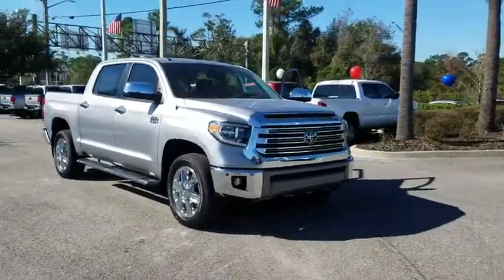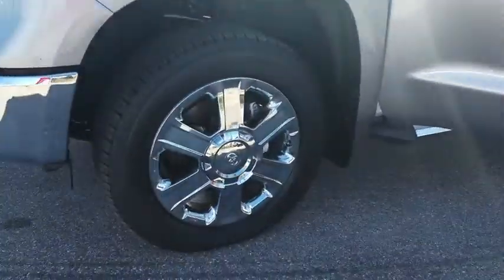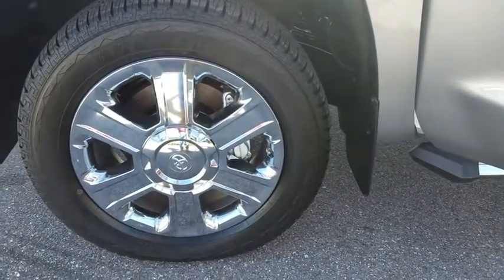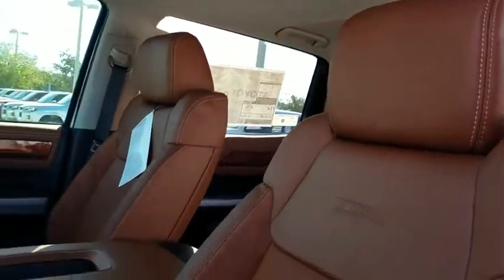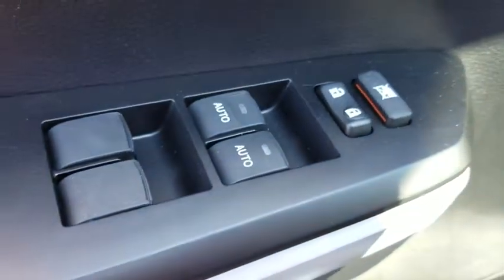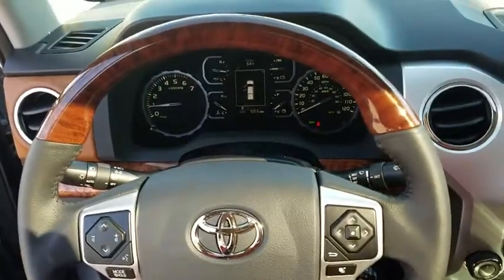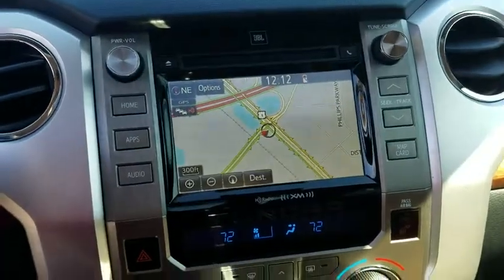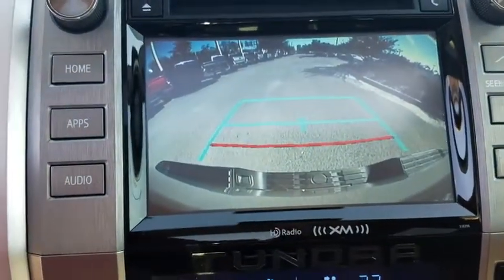2019 Toyota Tundra 4WD Jacksonville, Arlington, Orange Park, Nocatee, Palencia, FL KX797240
Silver Sky Metallic New 2019 Toyota Tundra 4WD available in Jacksonville, Florida at Coggin Toyota (Ave). Servicing the Arlington, Orange Park, Nocatee, Palencia, FL area.
2019 Toyota Tundra 4WD 1794 Edition - Stock#: KX797240 - VIN#: 5TFAY5F17KX797240

4WD, Black Leather.